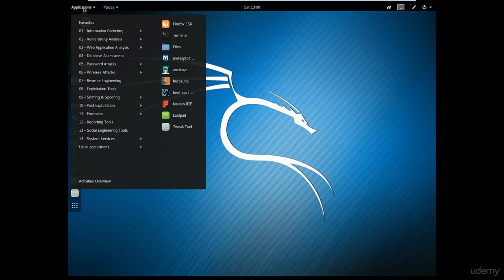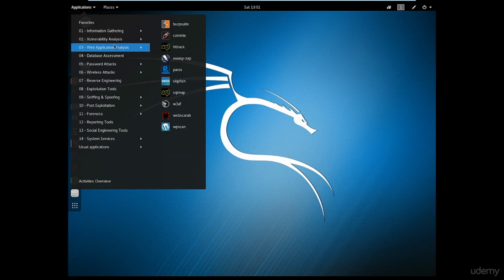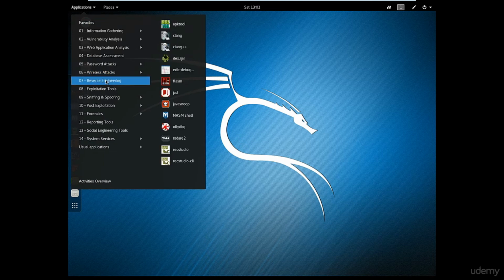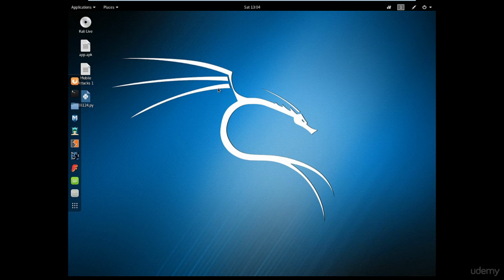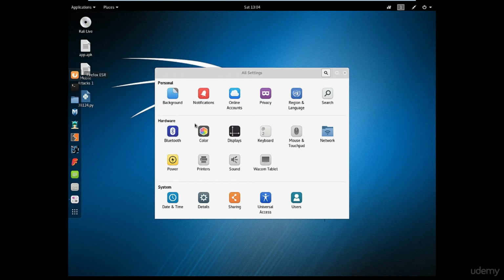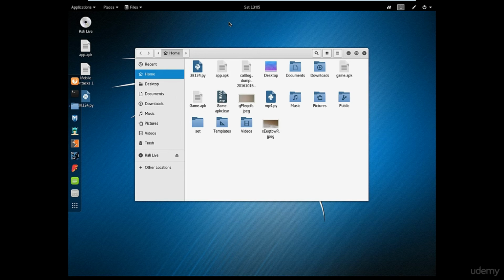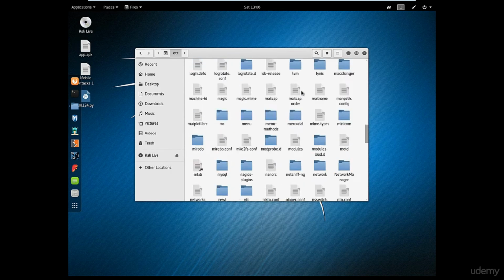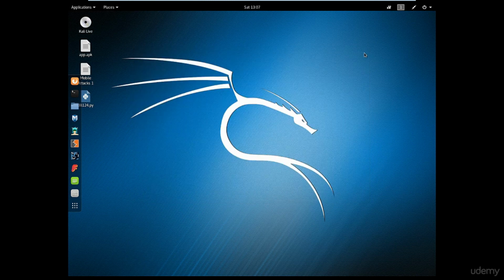kali Linux review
In this video we are going to see the basic structure of kali linux and its contents
1. information Gathering
2. vulnerability Analysis
3. Web Application Analysis
4. Database Assessment
5. Password Attacks
6. Wireless Attacks
7. Reverse Engineering
8. Exploitation Tools
9. Sniffing and Spoofing
10. Post Exploitation
11. Forensics
12. Reporting Tools
13. Social Engineering Tools
14. The file system of linux